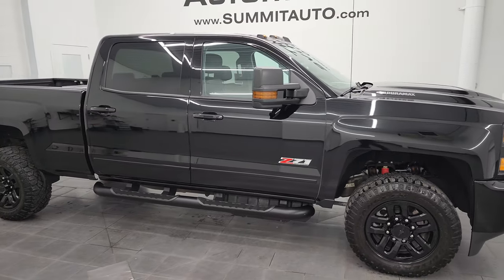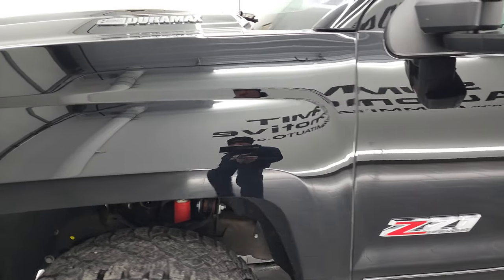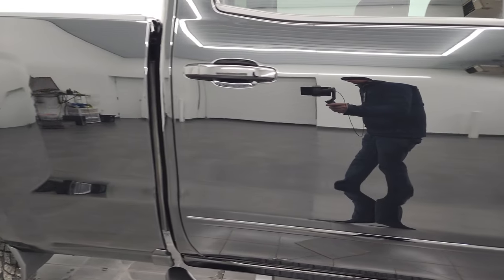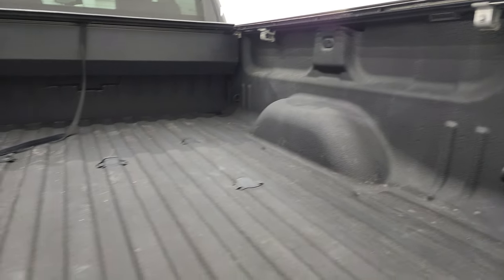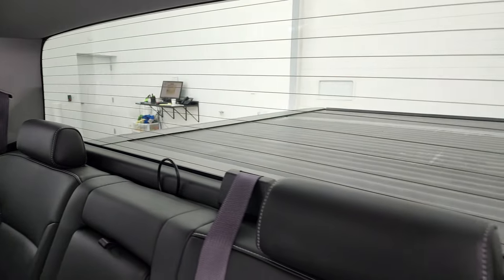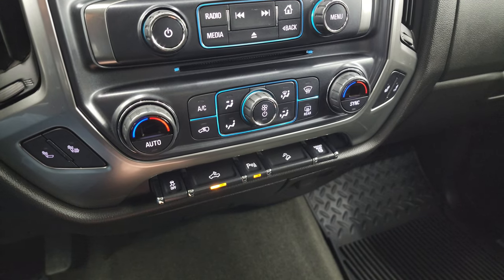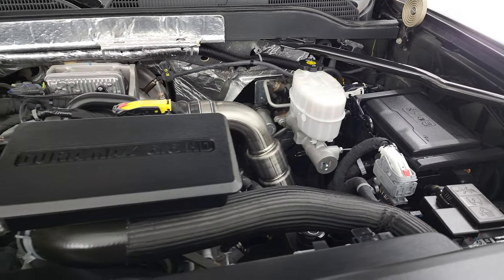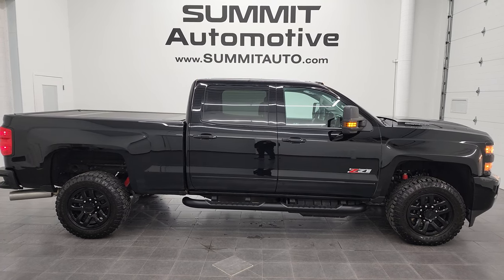2017 CHEVROLET SILVERADO 2500 LT1 Z71 MIDNIGHT CREW DURAMAX 4K WALKAROUND 13333Z SOLD!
This 2017 CHEVROLET SILVERADO 2500 CREW SHORT LT1 Z71 MIDNIGHT EDITION DURAMAX DIESEL IN BLACK CLEARCOAT FOR SALE IN FOND DU LAC OSHKOSH WISCONSIN 54935 is the vehicle we did walk around review of today.

Thank you for checking out this video of this 2017 CHEVROLET SILVERADO 2500 CREW SHORT LT1 Z71 MIDNIGHT EDITION DURAMAX DIESEL IN BLACK CLEARCOAT FOR SALE IN FOND DU LAC OSHKOSH WISCONSIN 54935

STOCK: 13333Z
PRICE: $62,999
MILES: 16,550
MAKE: CHEVROLET
MODEL: SILVERADO 2500
VIN: 1GC1KVEY7HF185330
LOCATION: FOND DU LAC OSHKOSH WISCONSIN, 54937 TRUCKS ON 41

1 OWNER! CLEAN TITLE HISTORY! CLEAN CARFAX! 6.6 Liter V8 Duramax Diesel, L5P Motor, 445 Horsepower, Full Four Door Crew Cab, Short Box 6 1/2 Foot Shortbox, LT1 Package 1LT LT, Midnight Edition Mid Night, 6 Speed Automatic Allison Transmission with Optional Manual Tap Shift, Turn Dial 4x4 Four Wheel Drive 4WD, Z71 Offroad Suspension Package Z-71, Factory GPS Navigation System, Reverse Backup Camera Rearview Camera, Onstar System, Non Smoker, Black Ebony Leather Seats, 40/20/40 Split Front Bench Seating with Center Seat Hidden Storage Compartment, Pace Edwards Rolling Tonneau Cover, Full Towing Package with Receiver Trailer Hitch, Wiring and Transmission Cooler Tow Package, 5th Wheel And Gooseneck Hitch Prep Package Fifth Wheel Goose Neck, Factory Brake Controller, Factory Exhaust Brake, LED Side Lights, Telescopic Tow Power Mirrors with Built-in Directional Signals, Stabilitrak Traction Control, Downhill Assist Control DAC, 3.73 Gears with Automatic Locking Differential Limited Slip Differential, Goodyear Wrangler Duratrac LT275/65 R18 Tires, Painted Alloy Rims Premium Wheels, Four Wheel Disc Brakes, Factory Painted Stepbars, Spray-in Bedliner, Bedrail Covers, Clearance Lights, Fog Lights, LED Bed Lighting, Sonar with Front and Rear Bumper Sensors, EZ Raise Assist Tailgate, Locking Tailgate, Rear Bumper Steps, Chrome Trimmed Grill, Chevy MyLink Touchscreen Radio, AM / FM Radio Tuner, Sirius/XM Satellite Radio Capabilities Sirius / XM, CD Player, Bose Premium Audio Sound System, Bluetooth, Hands-Free Phone Controls Blue Tooth, Android Auto Compatible, Apple Car Play Compatible, Auxiliary MP3 Jack Portable Audio Connection, USB Jack Portable Audio Connection, Keyless Entry with Factory Remote Start, Rear Window Defroster, Adjustable Height Seatbelts, Driver and Passenger Front Air Bags, L.A.T.C.H. Child Safety System, Side Curtain Air Bags SRS Safety Restraint System, Multi-Function Steering Wheel Controls, Compass, Outside Temperature Display and Mileage Display, Dual Multi-Zone Climate Control , Factory All Weather Floormats, Air Conditioning AC, Cruise Control, Power Locks, Power Windows, Automatic Headlights Autolamp, Tilt/Telescope Steering Wheel, 110V / 150W Auxiliary Power Outlet, Black, ONE OWNER! CLEAN AUTOCHECK! Very very clean inside and out! This is one of the sharpest 2017 Chevrolet Silverado 2500 crewcab shortbox 3/4 ton diesel trucks on our lot! Make your move before this super clean 4wd is gone!

STOCK: 13333Z
PRICE: $62,999
MILES: 16,550
MAKE: CHEVROLET
MODEL: SILVERADO 2500
VIN: 1GC1KVEY7HF185330